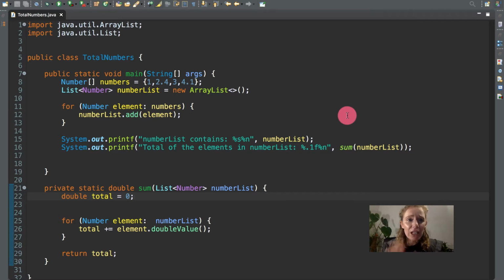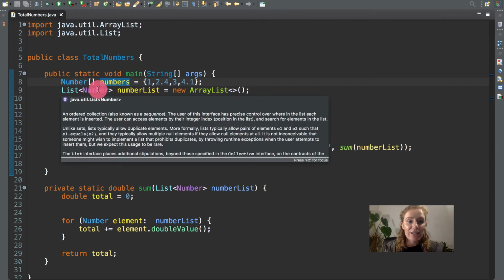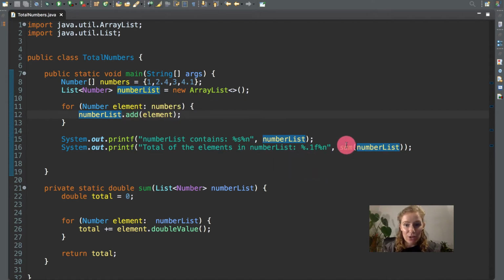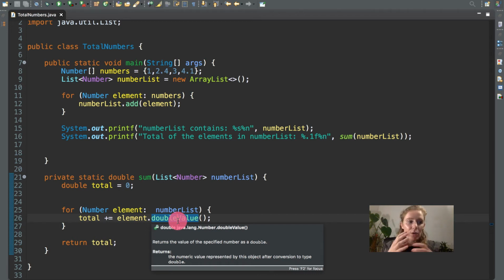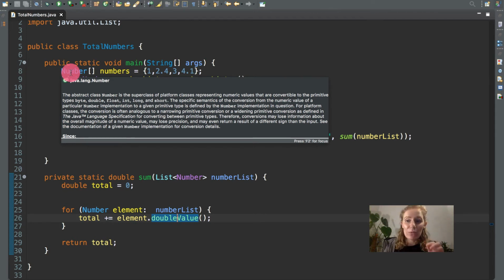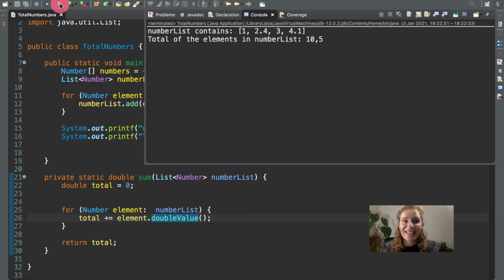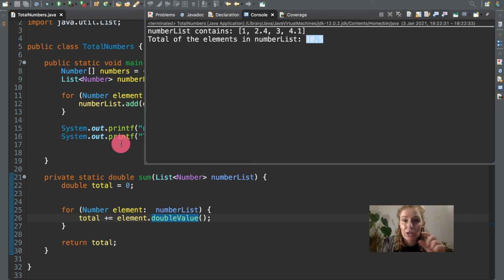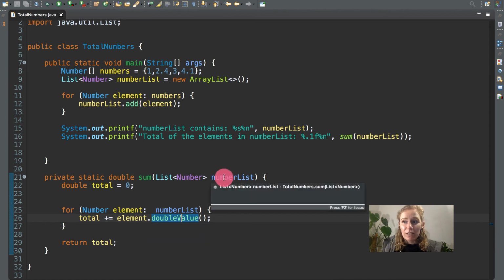9) Intro to wildcards - part one | Java with Ali